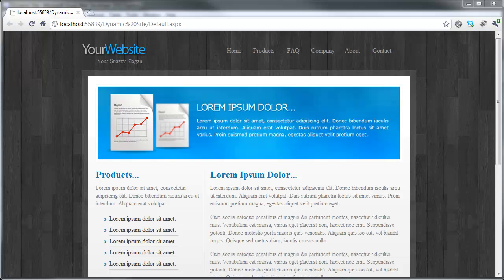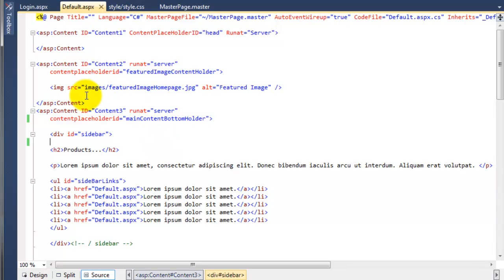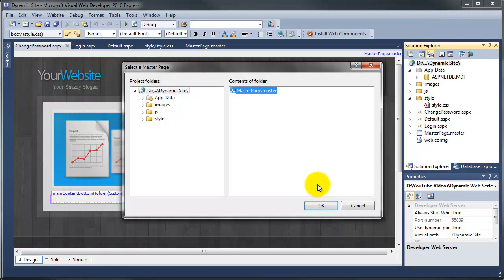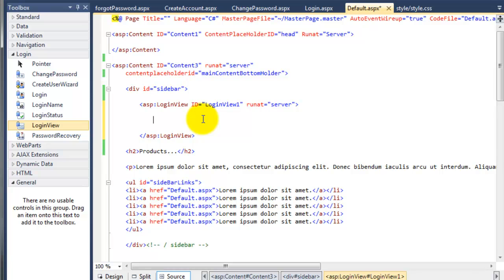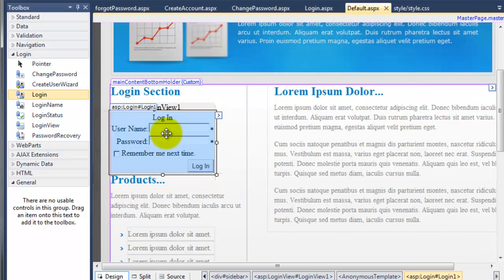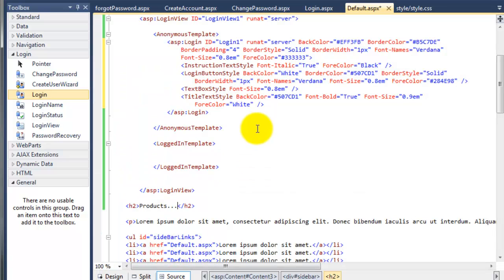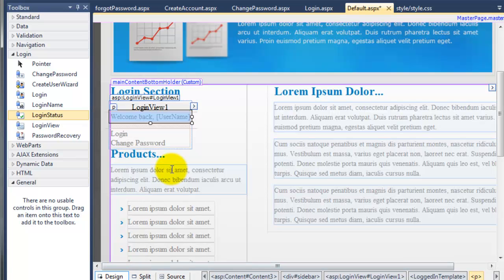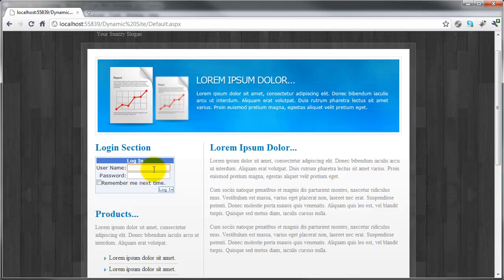DATABASE WEBSITE #22 - Login for the first time!